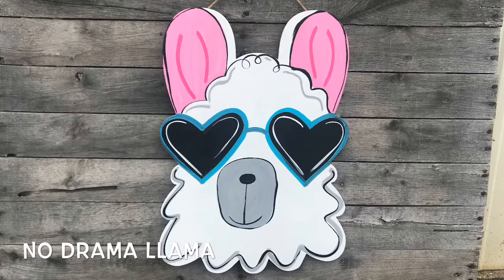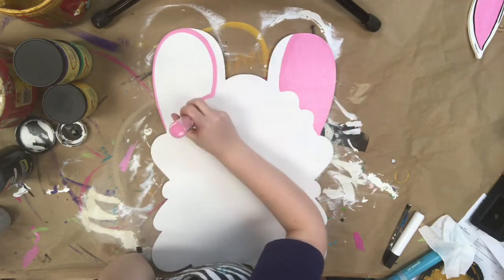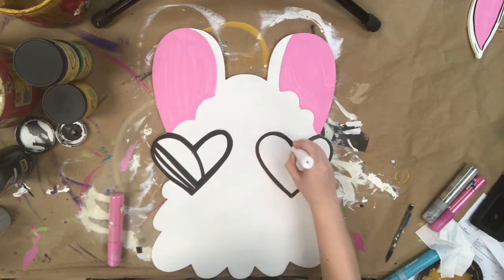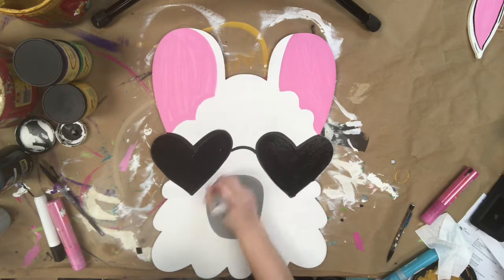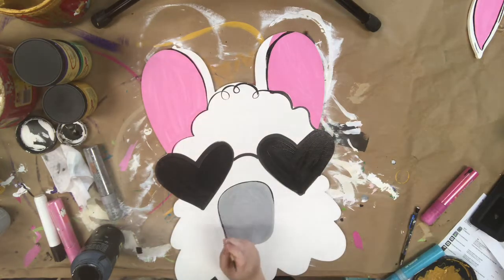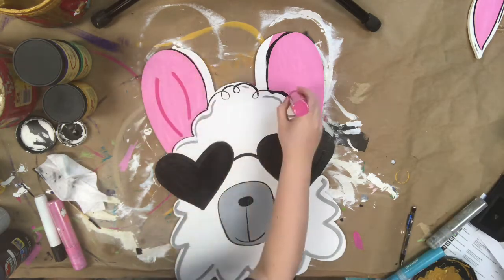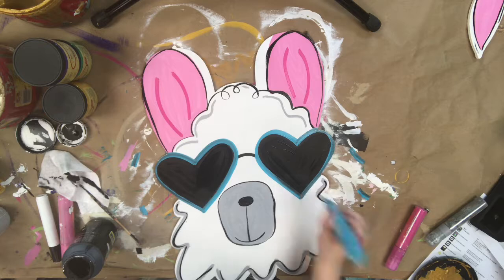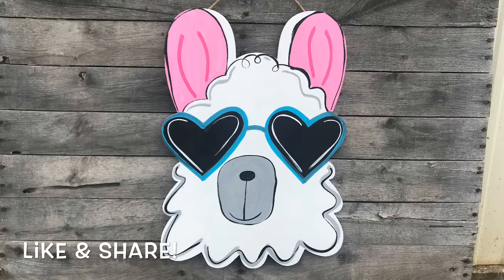Wooden Drama Llama Cutout Door Hanger, Paintable DIY Tutorial